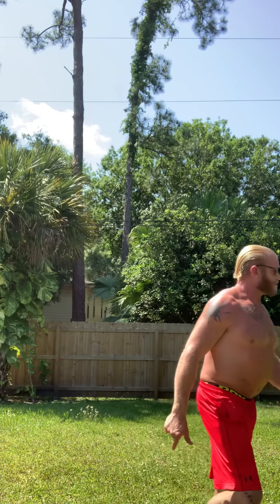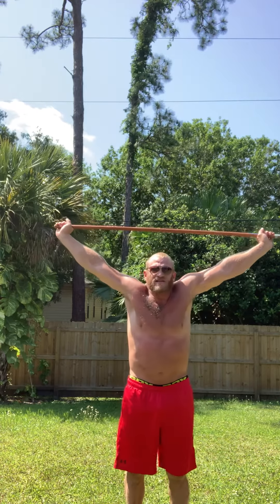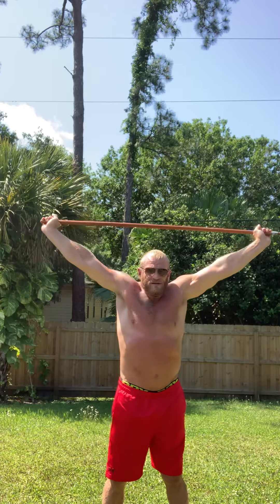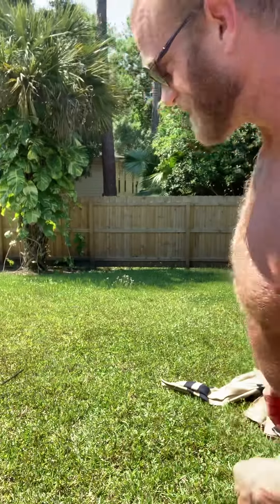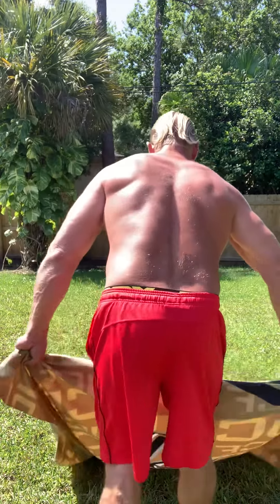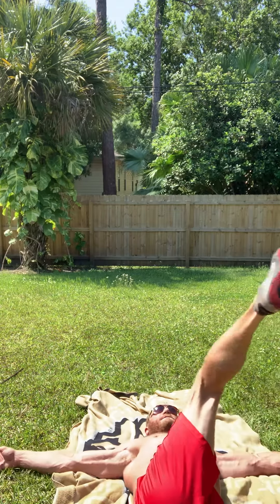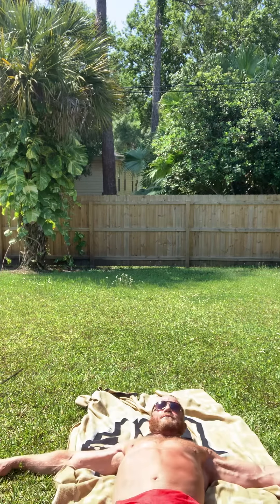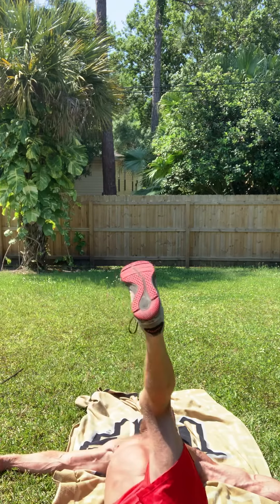Easy workout.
Loosening and burning calories.